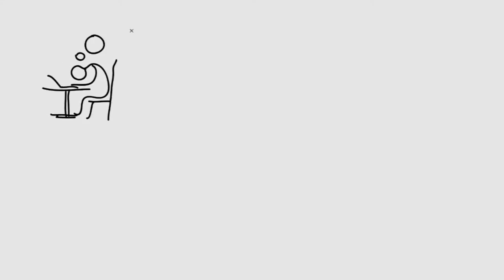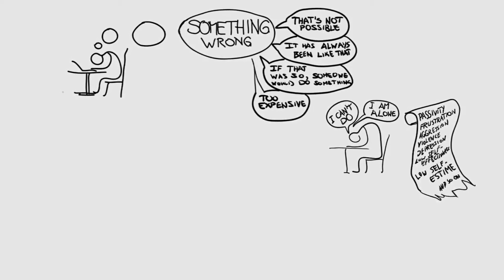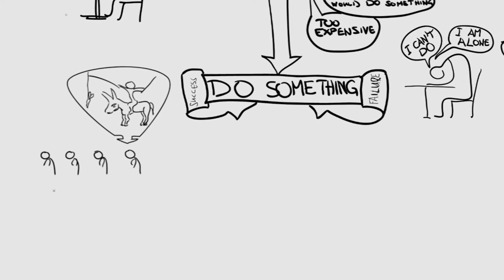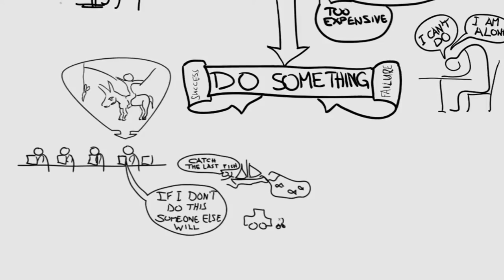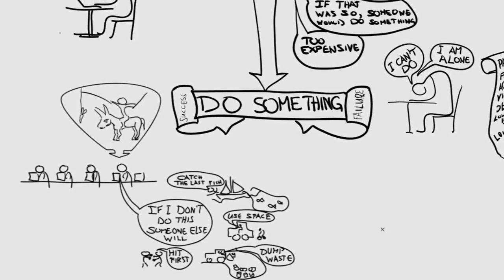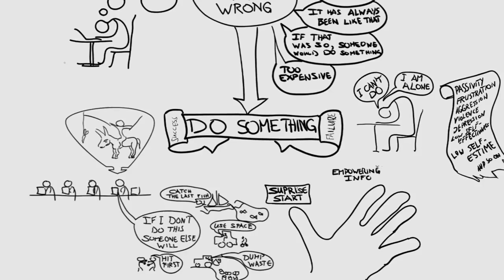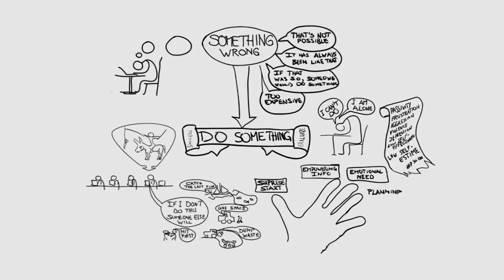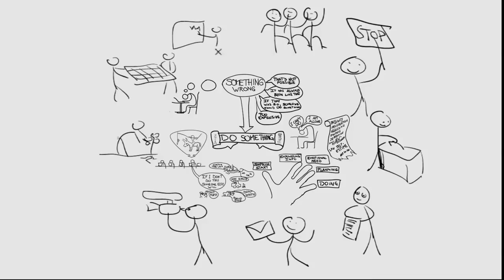Schulbesuch.ch: what we do.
Greenpeace School Visits Trailer.

please let me know what you think about this film!
I am happy to take feedback !!